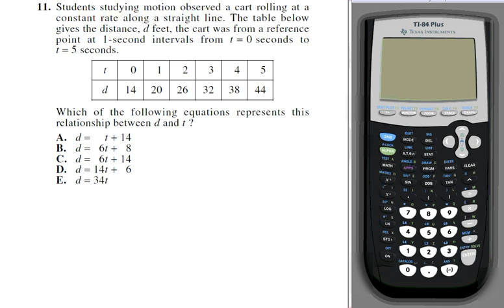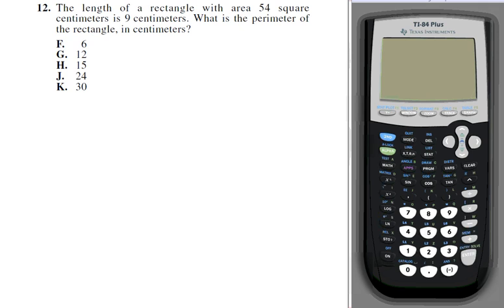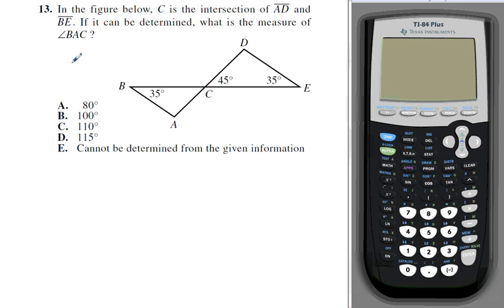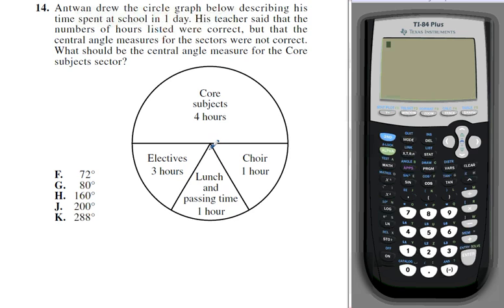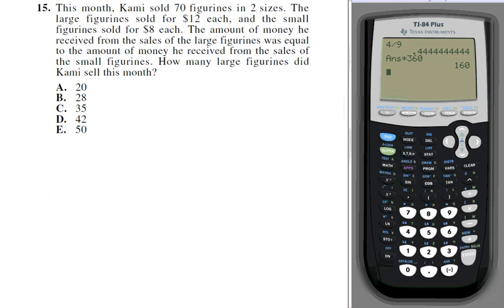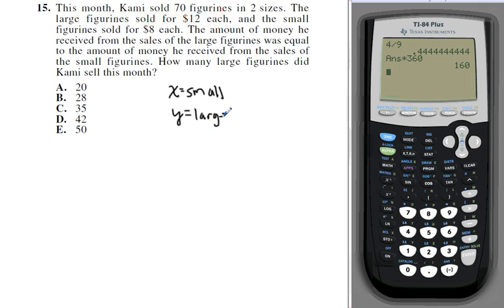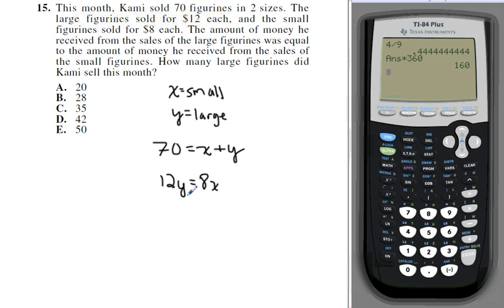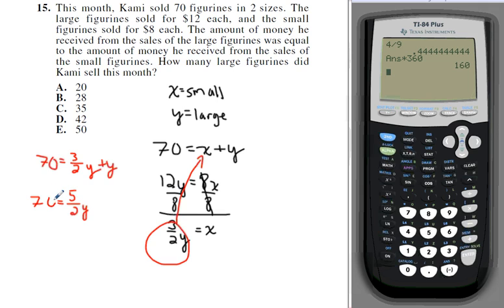ACT Vid 3